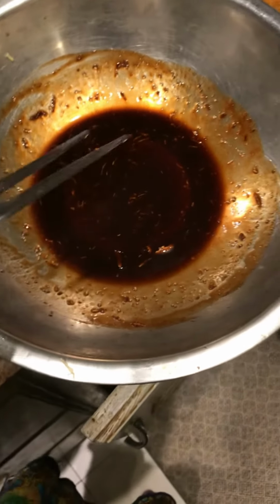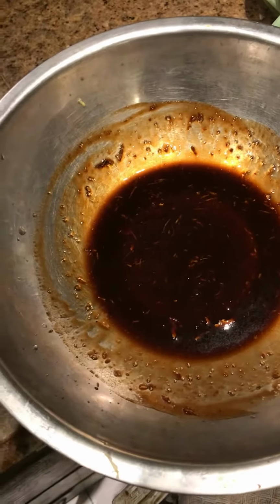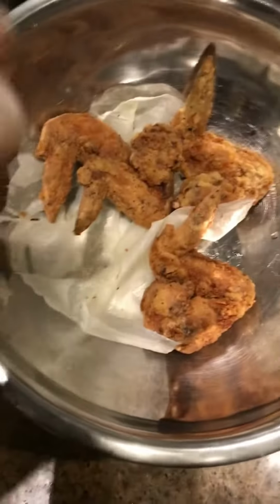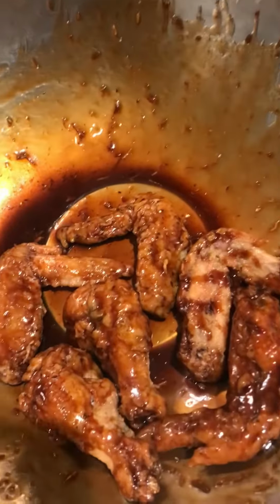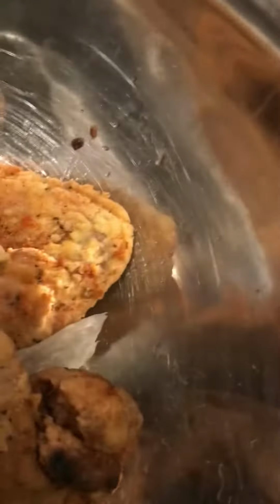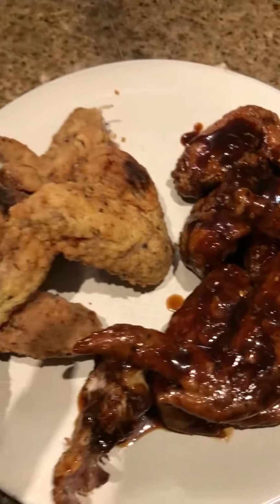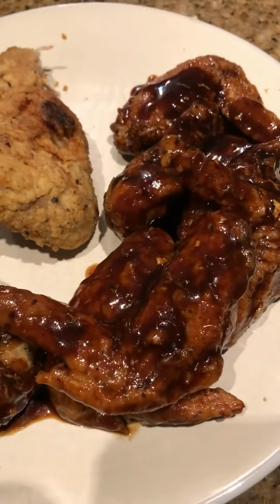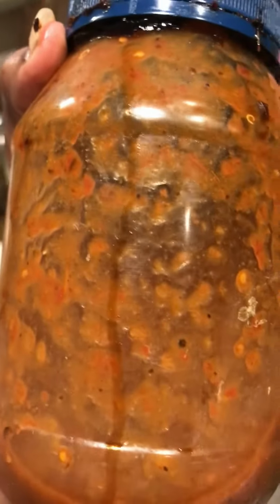WINGS - with a Johnny Walker BBQ Sauce xx👩🏾‍🍳✨💕